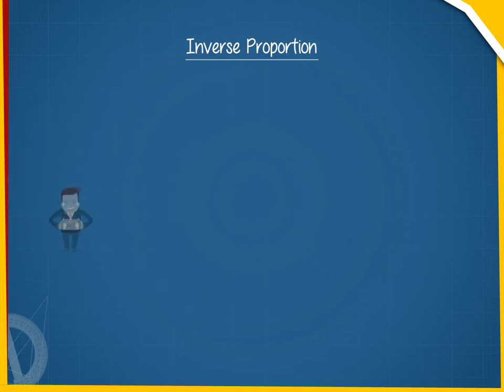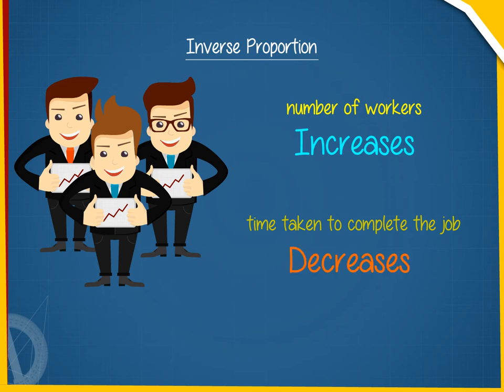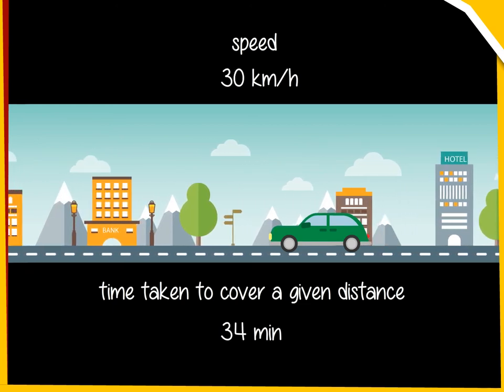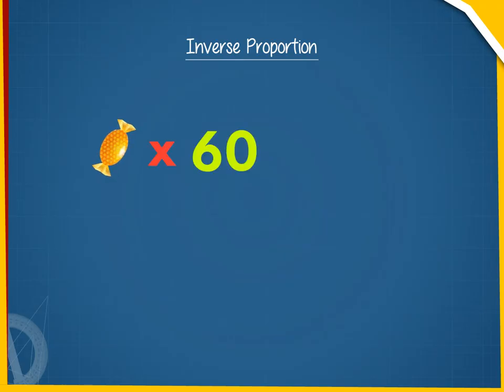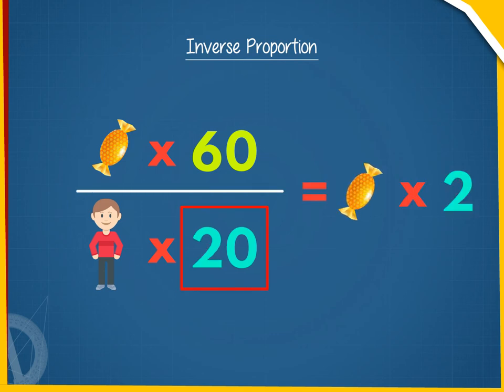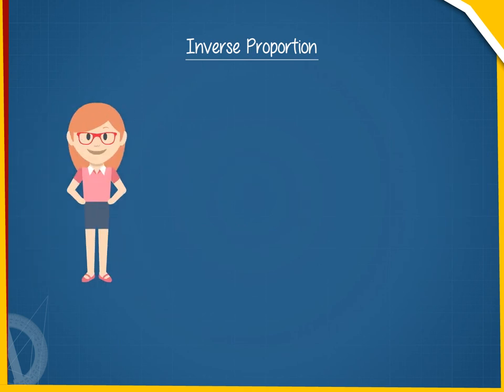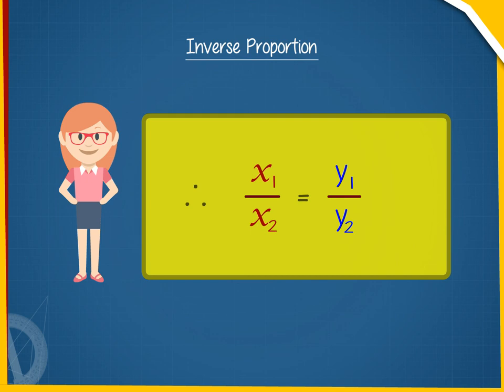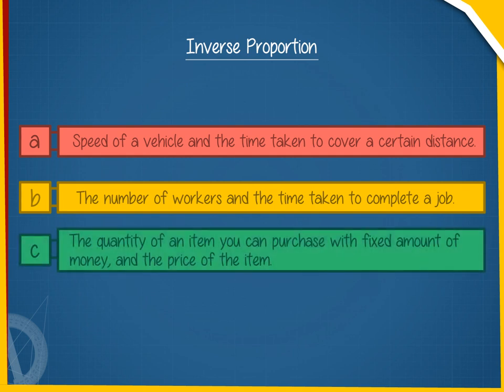Inverse proportion U-13 class.8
TOPIC  : MATHS ( INVERSE PROPORTION U-13  )
CLASS : 8
 BY        :  DIGI NATURE